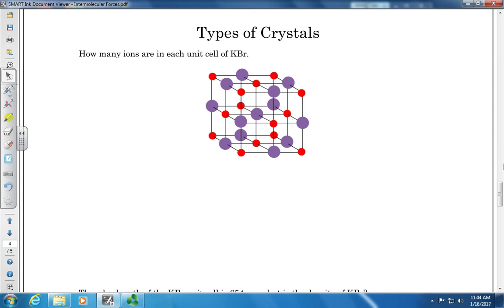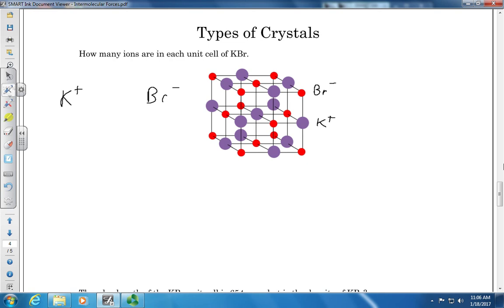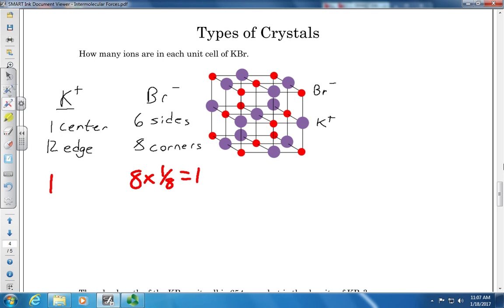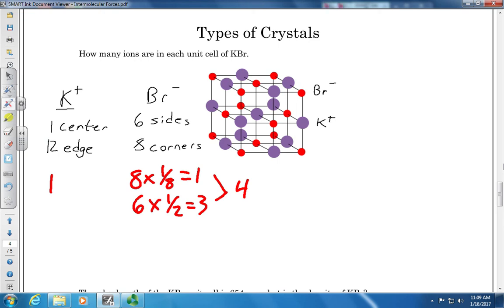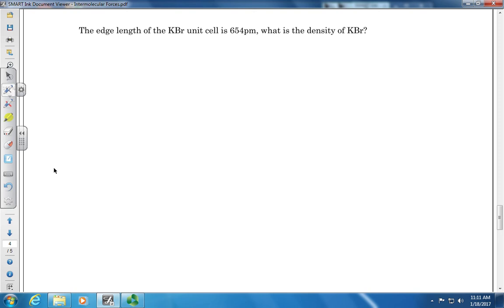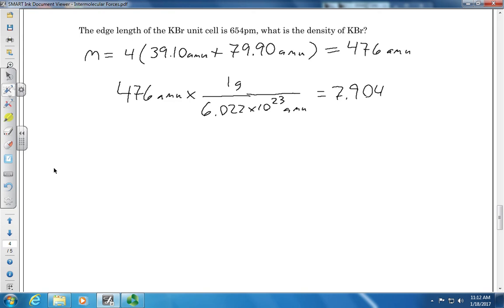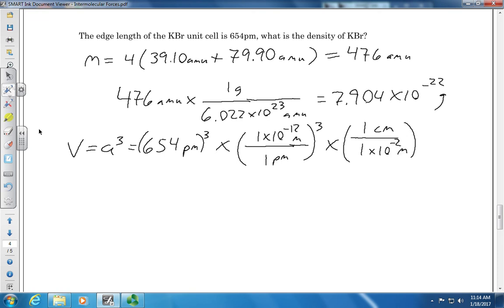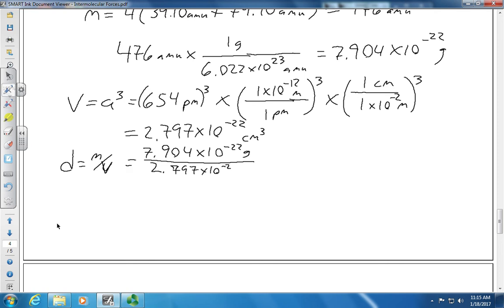Unit Cells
Intermolecular Forces of Liquids and Solids: Unit Cells